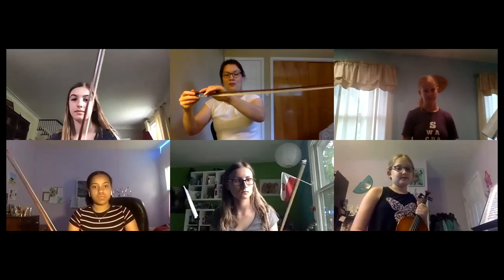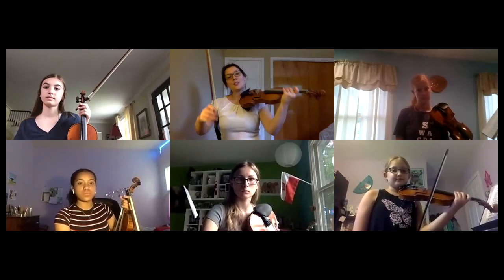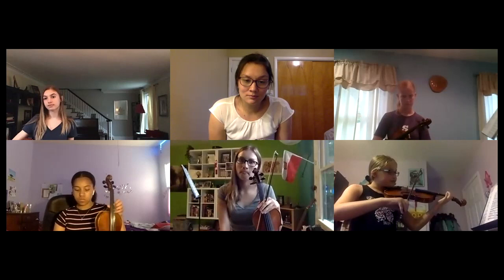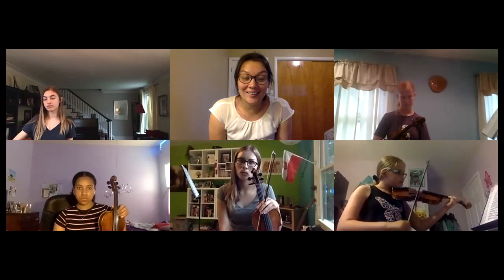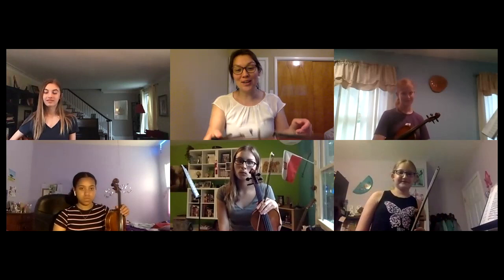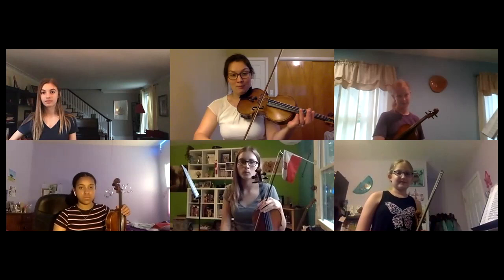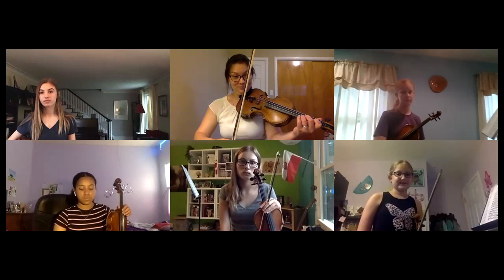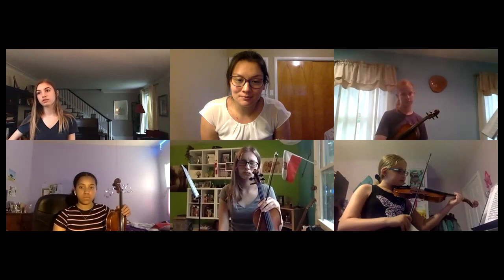Masterclass series - Ricochet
Recorded with Zoom during Charlene' s String Camp-to-Go 2020. Taught by Dr. Charlene Kluegel